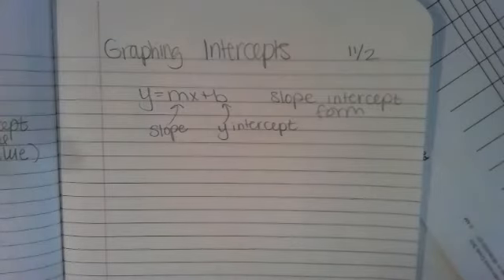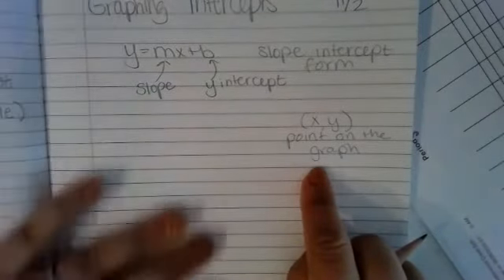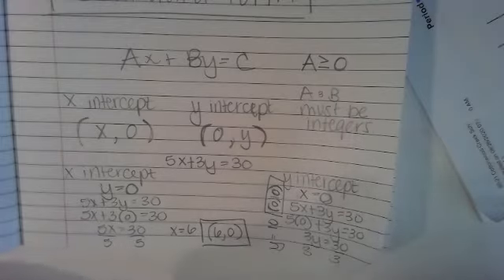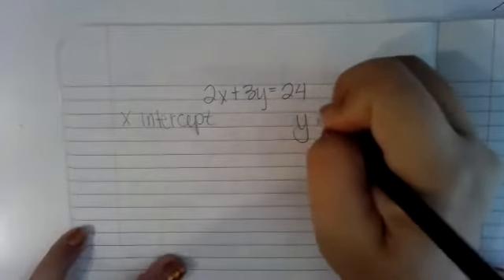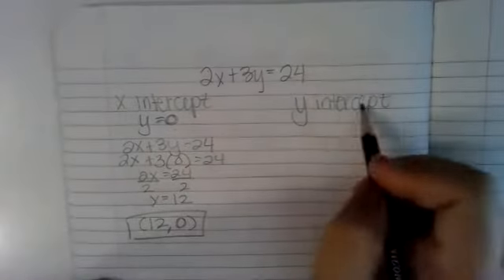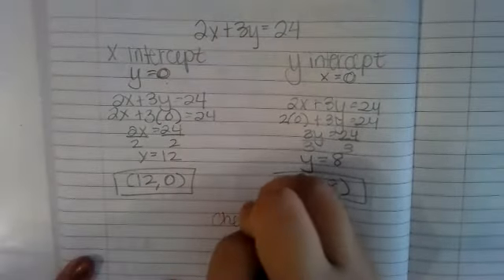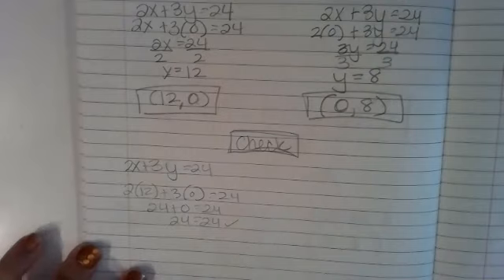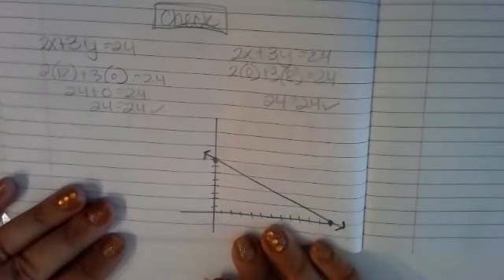intro to standard form